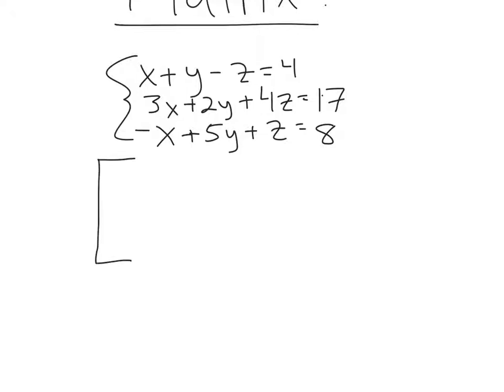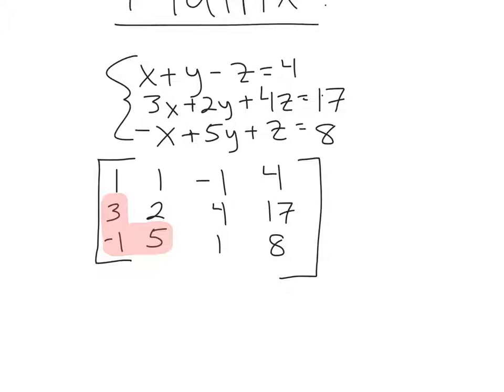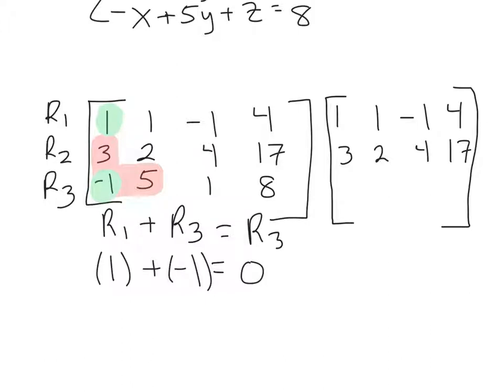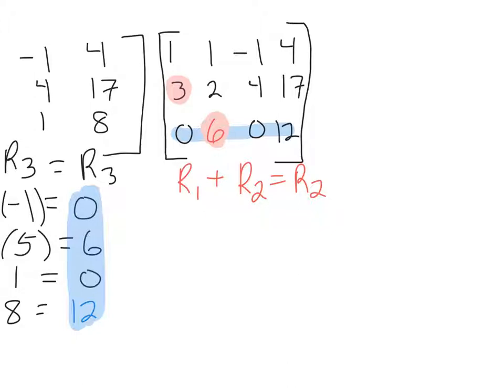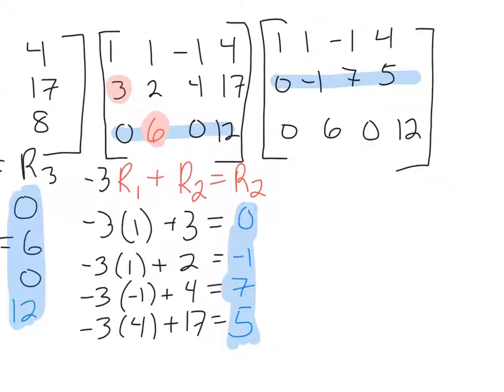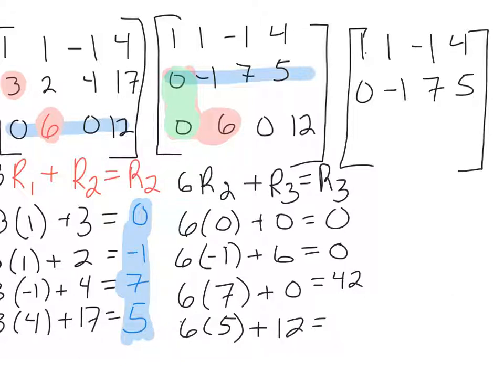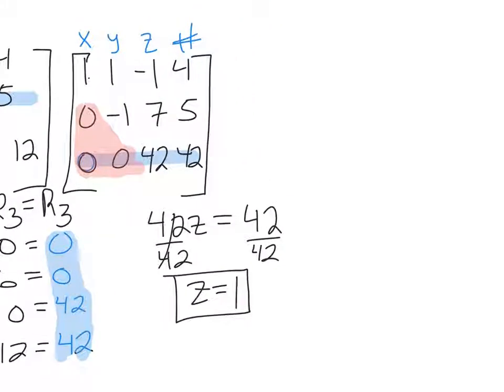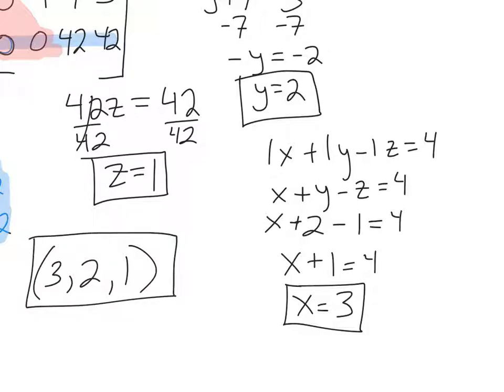Solving Systems with Matrix